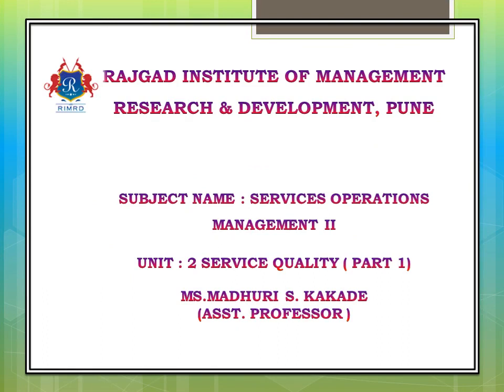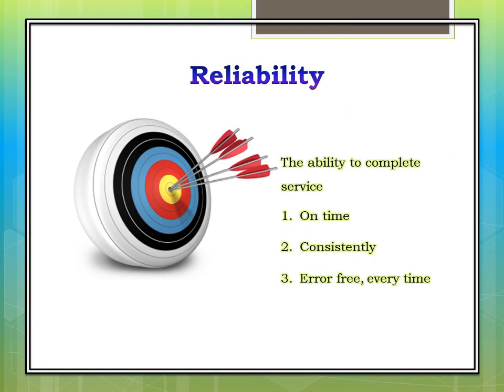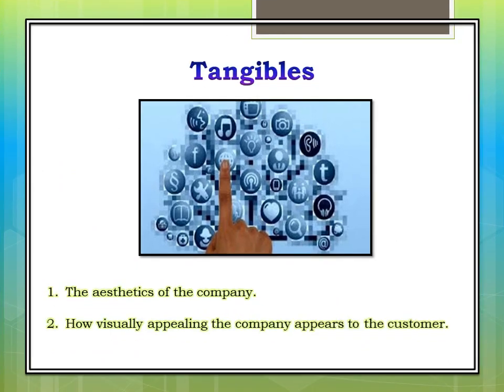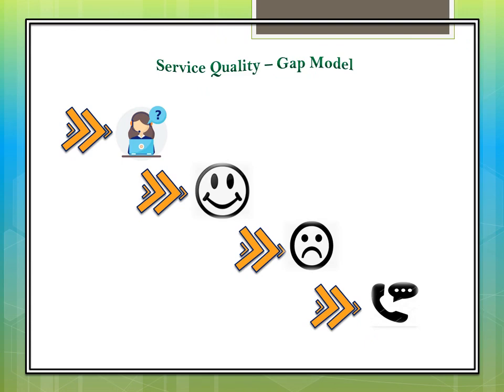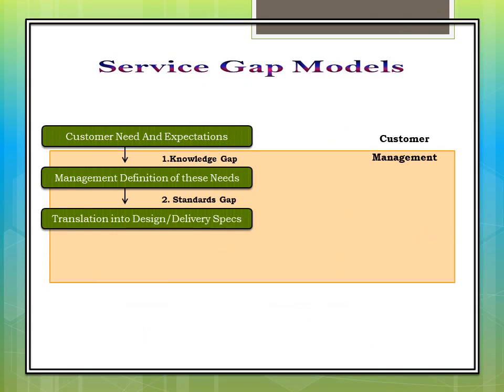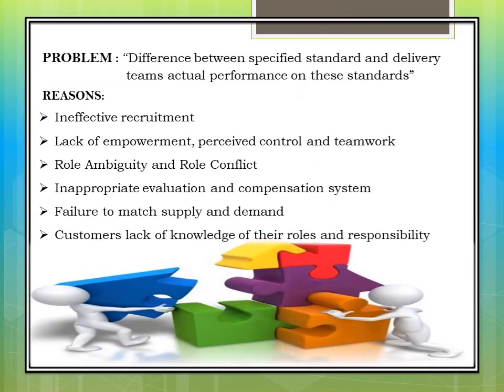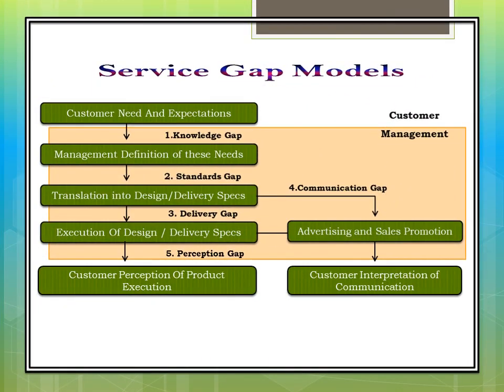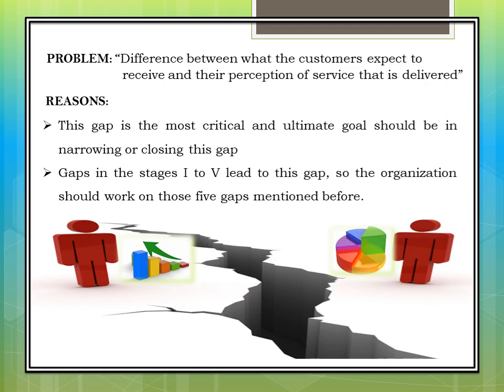Services Operations Management II, UNIT 2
MBA 2nd Year